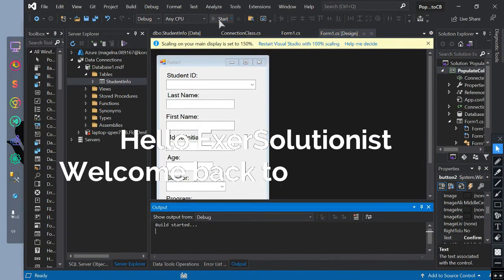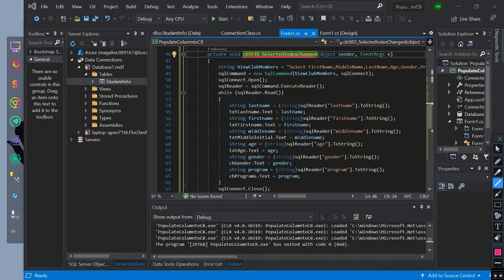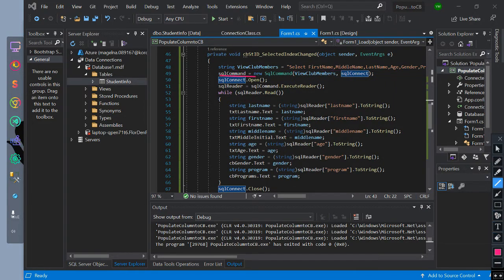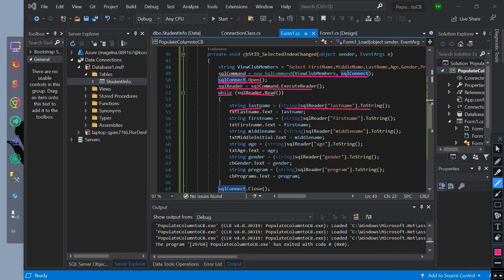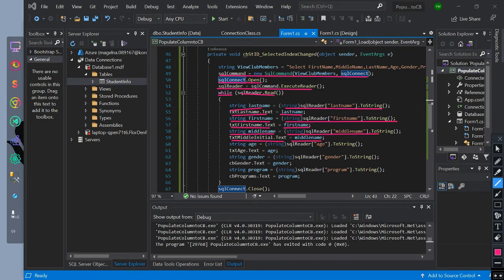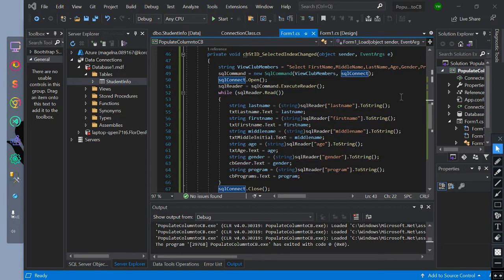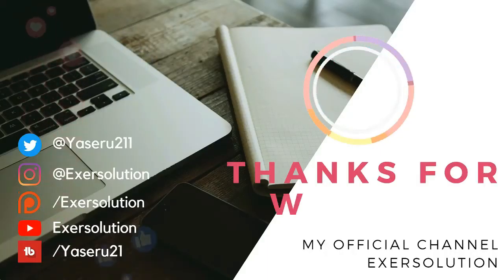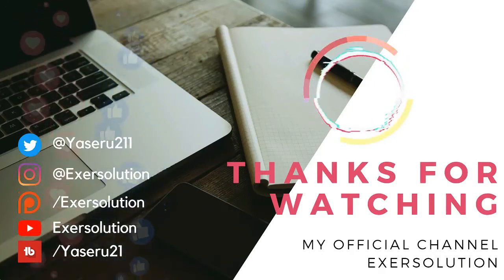C# Programming Exercise Solution 21: Populate selectedIndex of combobox in textboxes and comboboxes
in this video, you will learn how to populate the selectedindex of rows data column in textboxes and combobox

🔴 *** MY PRODUCTS ***
C#
Java
PHP
Python
and etc.

Make sure to let me know if you want a certain type of tutorial so i know which kind of tutorial i can make next!